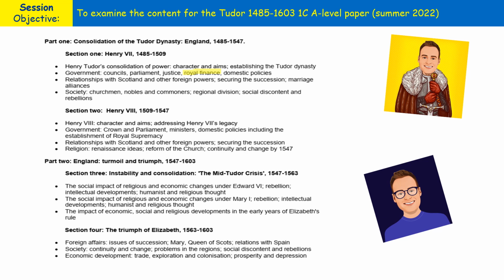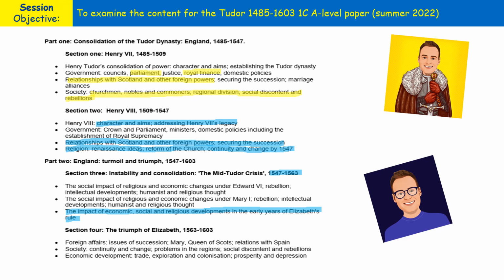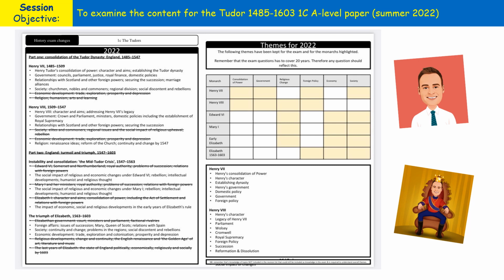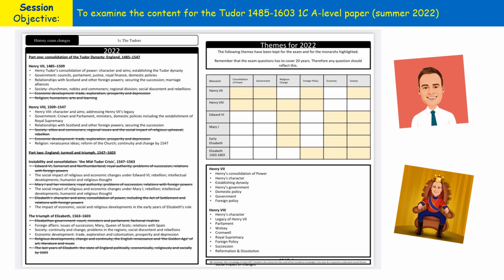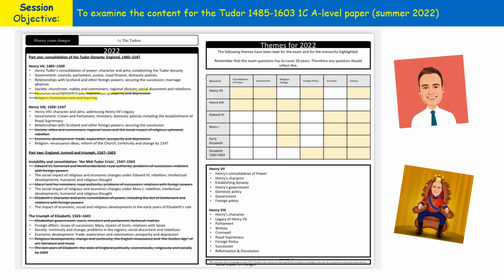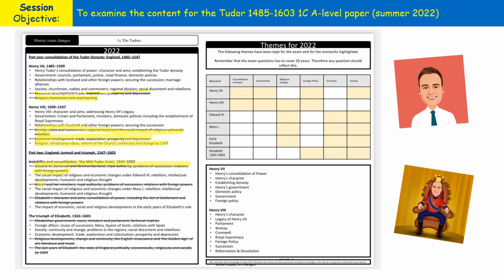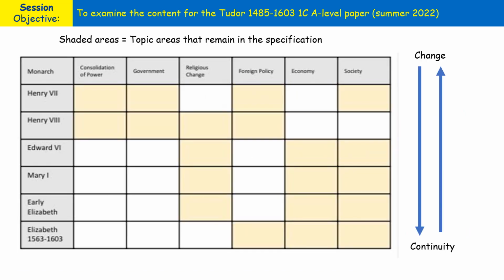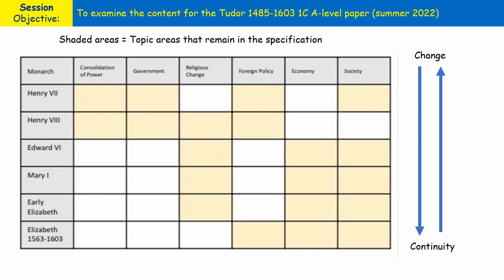A level Tudor 1C content talk through- USEFUL FOR 2022 + 2023 A-LEVEL STUDENTS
A video giving general guidance and advice on the Tudor 1C component course content.